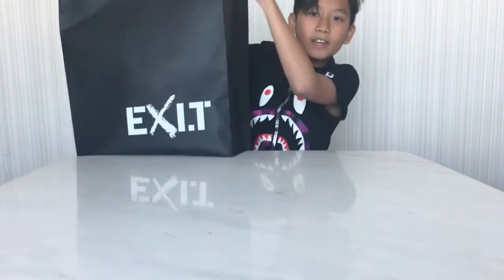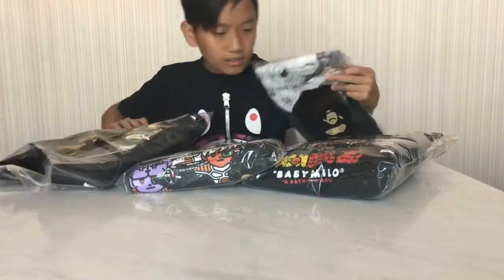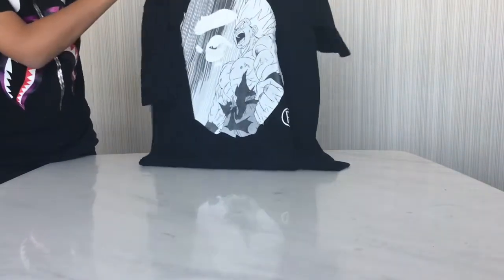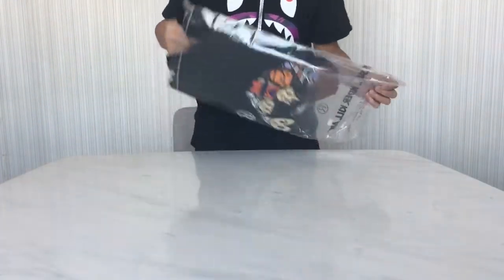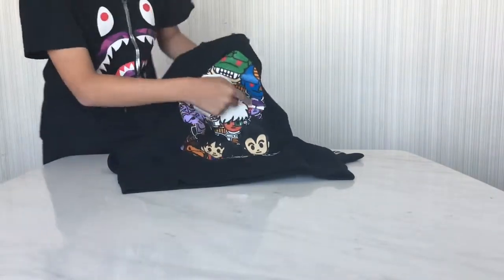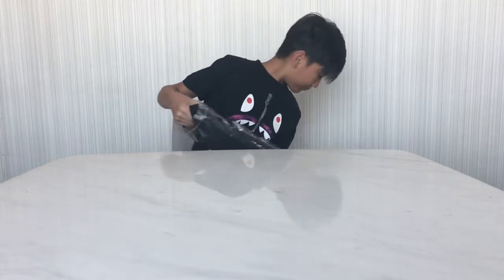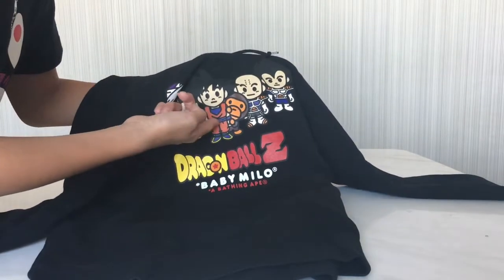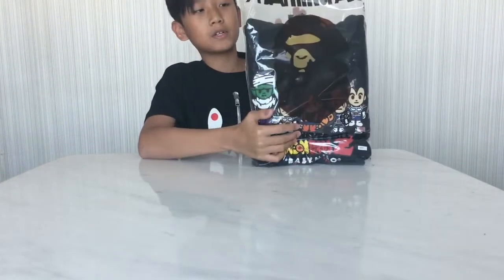Unboxing The 2017 Dragon Ball x Bape and Baby milo